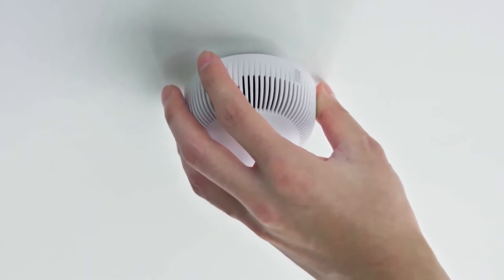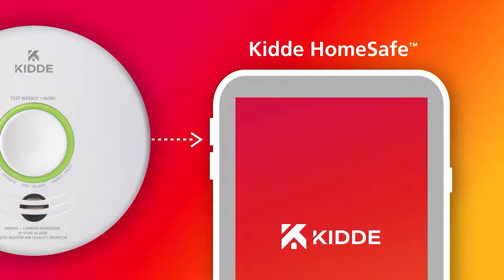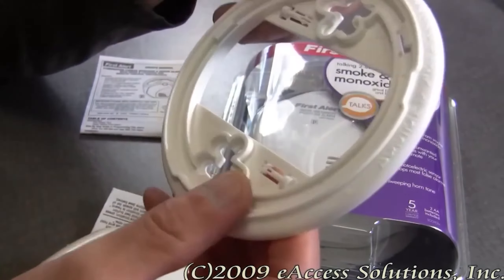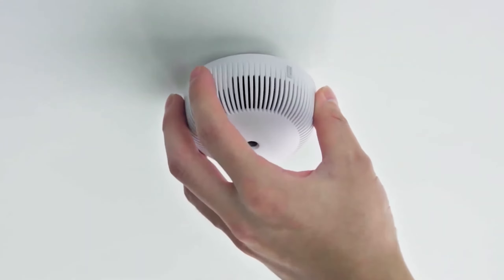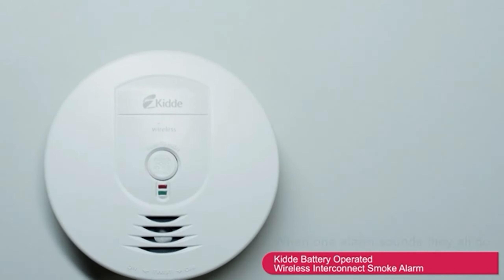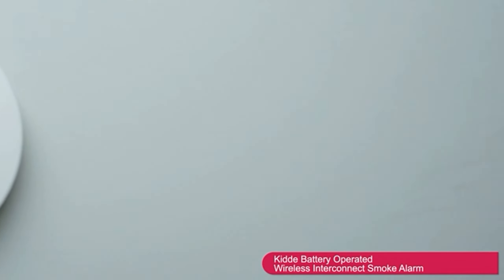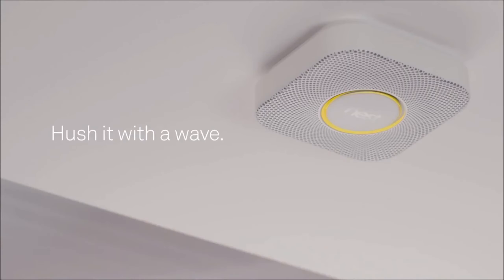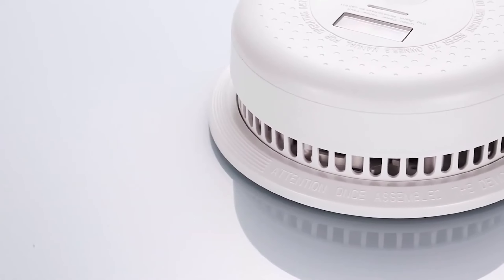The Best 5 Smoke Detectors OF 2025, Tested And Reviewed